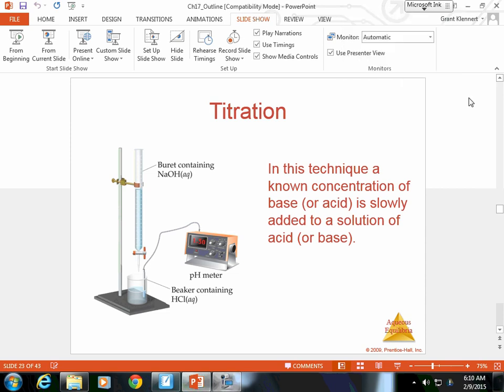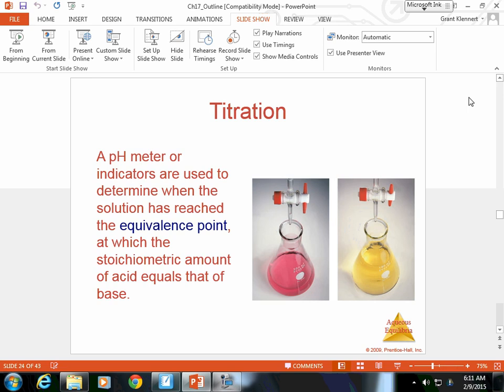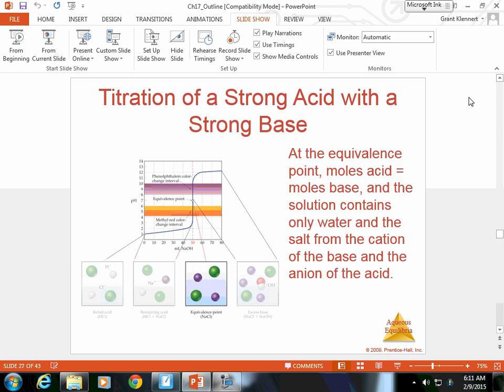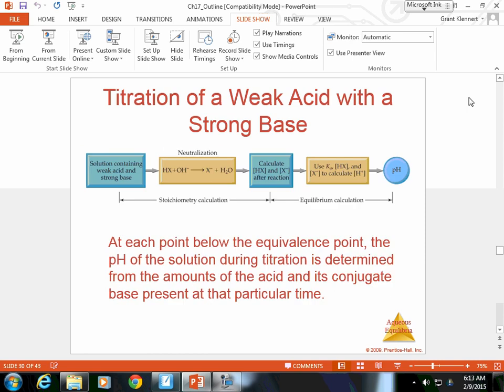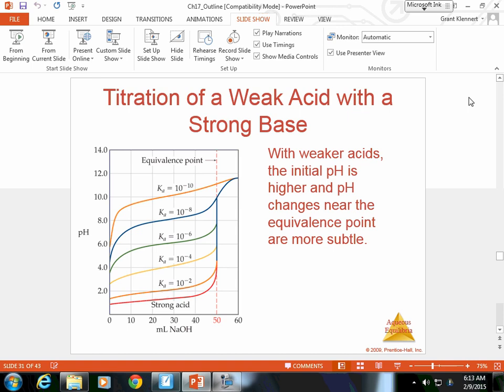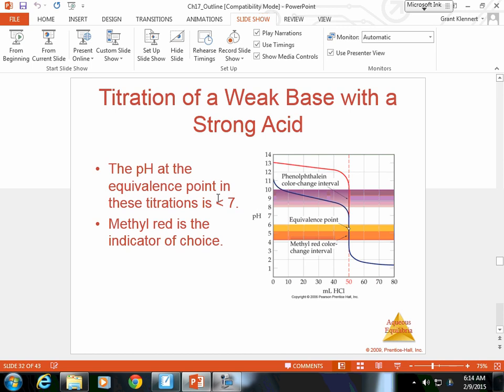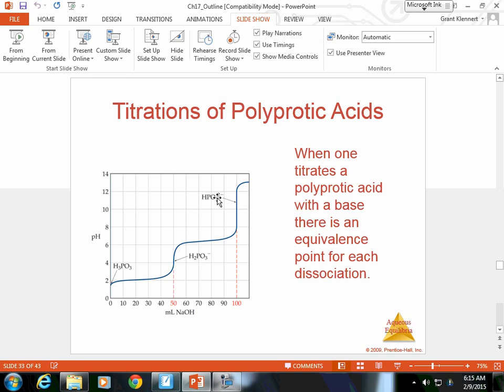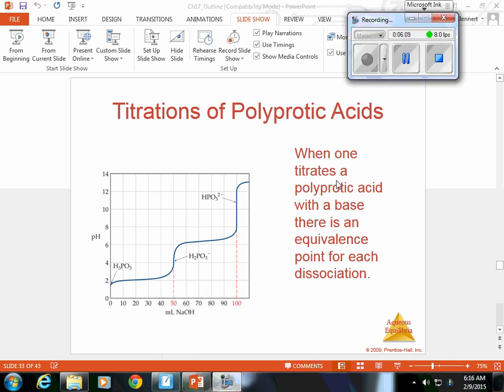Adv Chem Section 17.2 Titrations